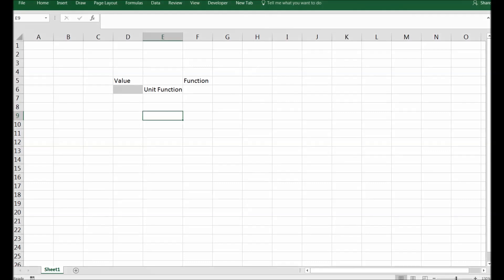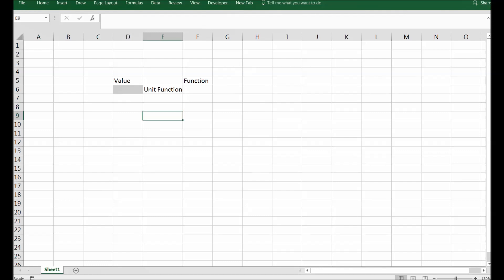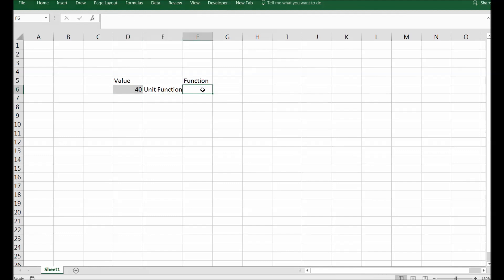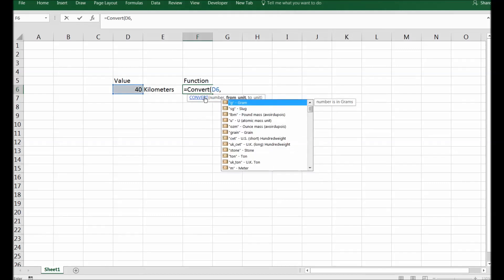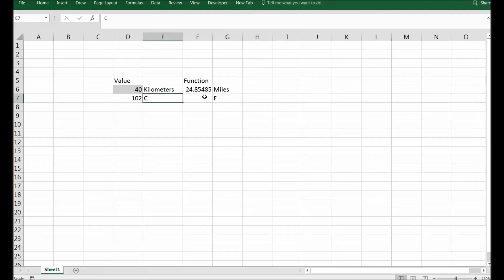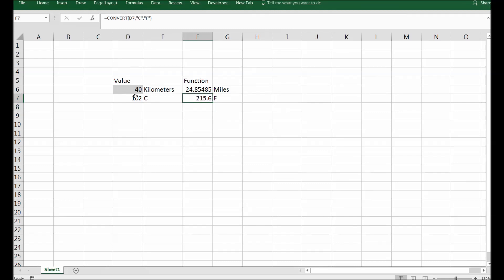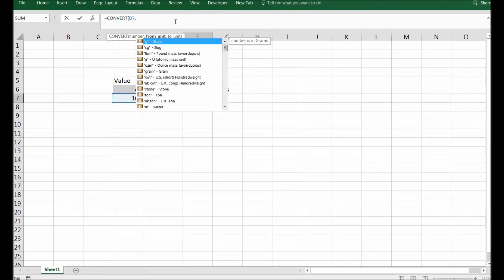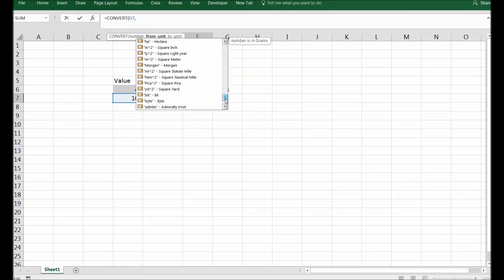How to use Excel for measurement conversion ?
Let's use Excel for measurement conversion and calculations for metric and imperial units. For example.
Miles to Kilometers
Inches to mm
feet to meters
an many more.